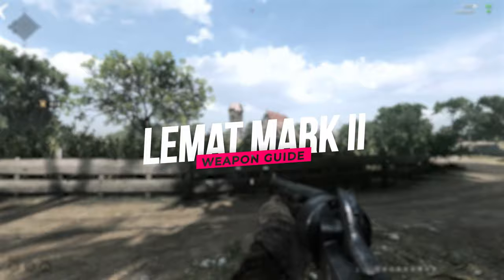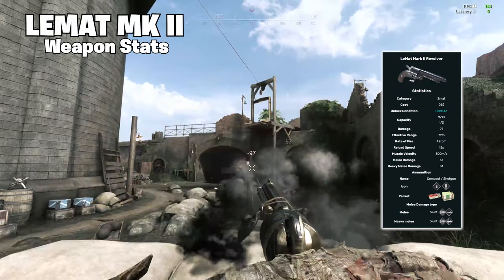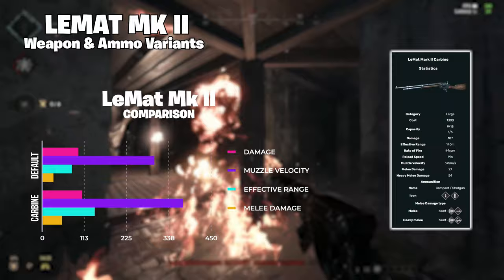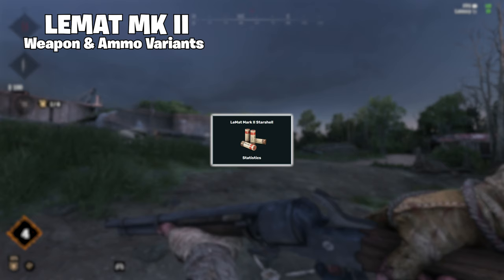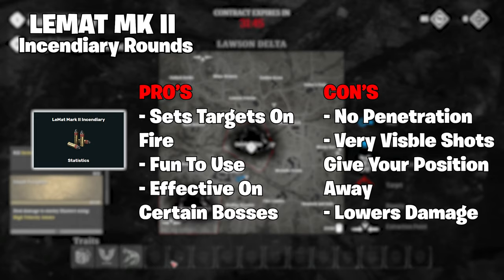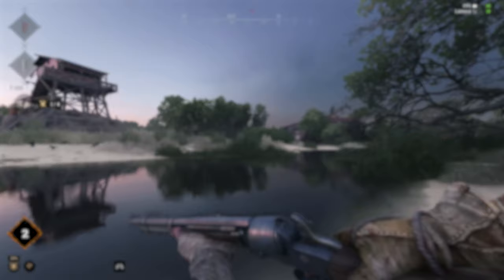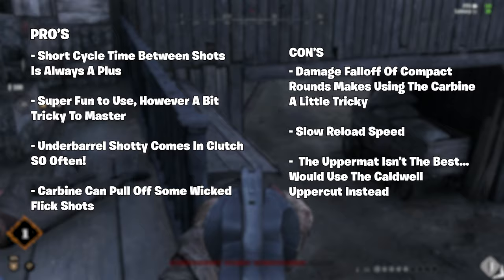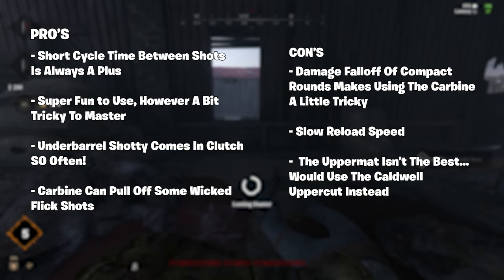A Practical Joke Or The PERFECT Secondary | LeMat MKII Weapon guide - Hunt: Showdown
LeMat MKII Weapon Guide Video For Hunt: Showdown, in this series we'll be taking a look at different weapons, going over everything there is to know then jumping into some gameplay putting them to the test. hope you all enjoy!

Welcome to our Hunt Showdown gameplay video! In this intense multiplayer shooter, we'll be tracking down monstrous creatures, battling rival teams, and fighting for our very lives in the unforgiving swamps of Louisiana.
Get ready for intense gunfights, epic boss battles, and a gripping storyline that will keep you on the edge of your seat. We'll be sharing tips and tricks for mastering the game, as well as showcasing some of the most exciting moments from our gameplay sessions.

If you wish to help support myself and the channel even further look no further than my Channel memberships!

Powered By Rogue Energy!

Socials
Steam: KilroyPlays